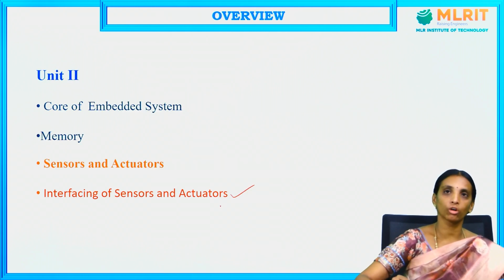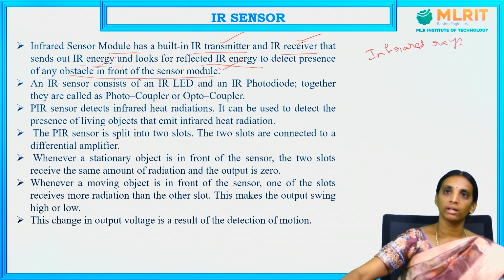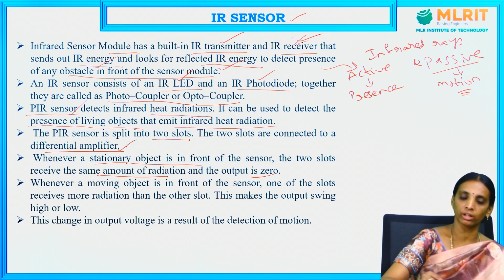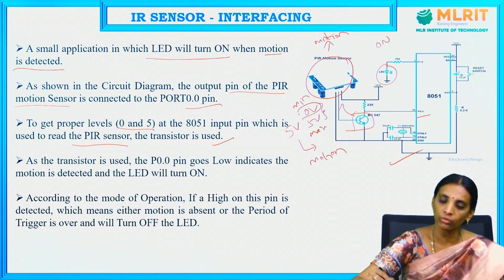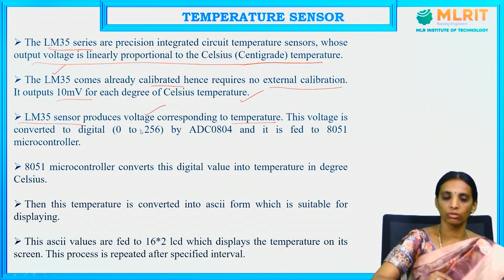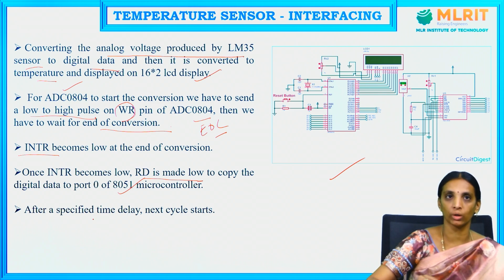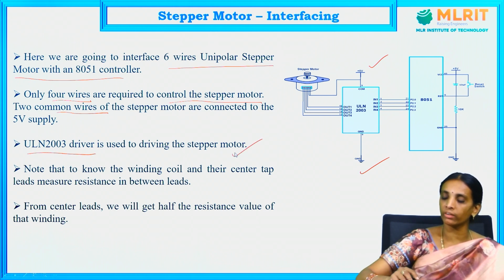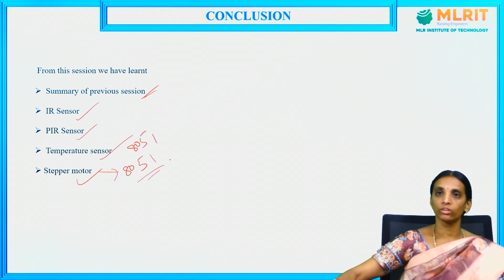LEC12| Embedded System Design |Interfacing of Sensors and Actuators By Mrs. G. Durga Sowjanya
Assistant Professor,
Hyderabad.